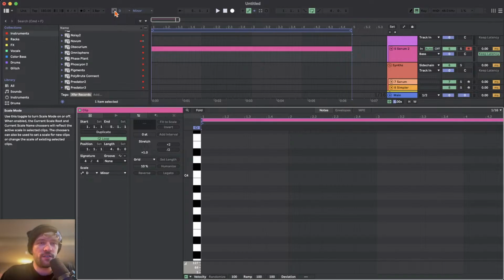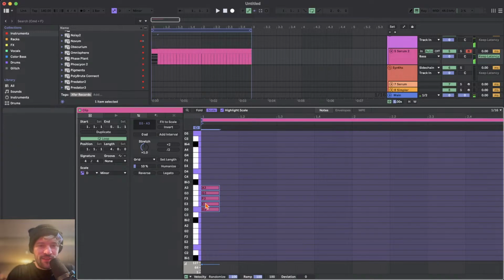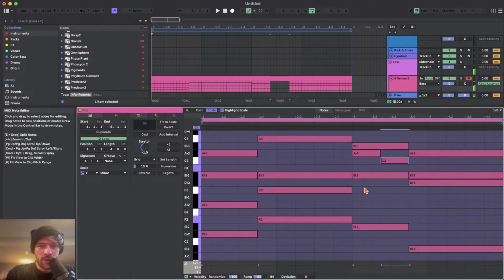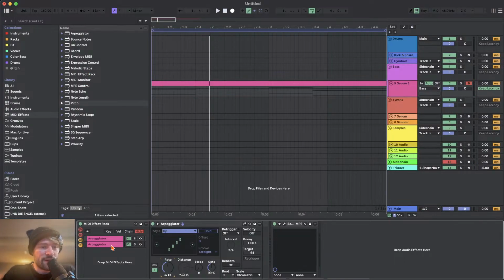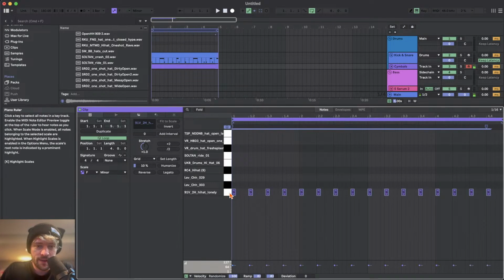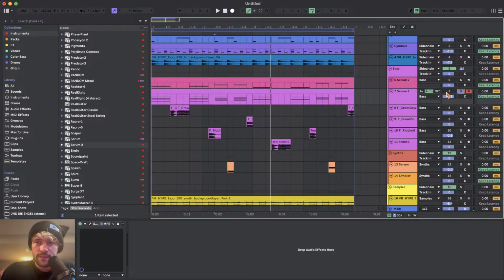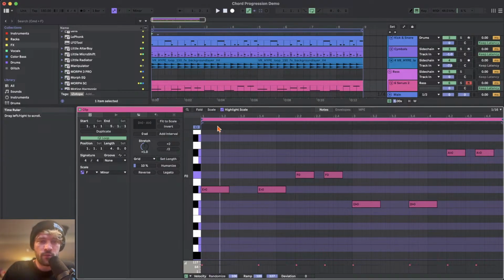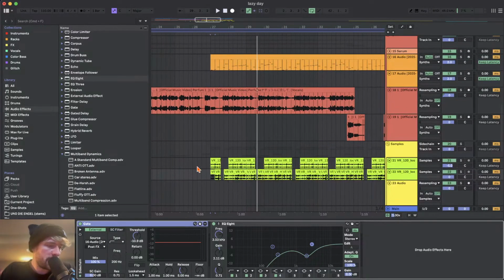how to chords (unedited stream)